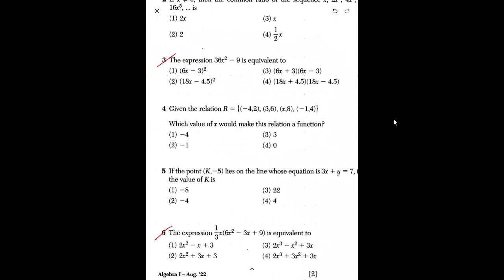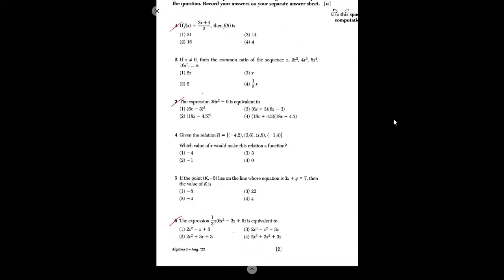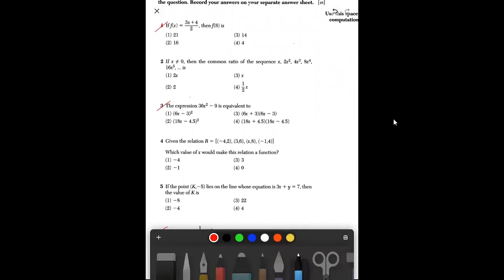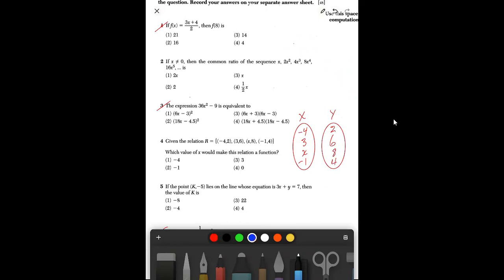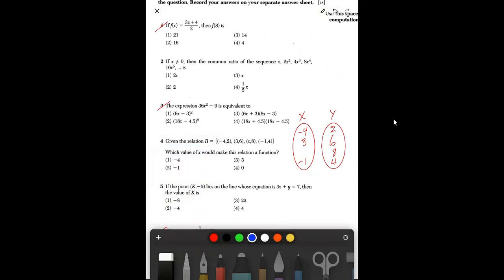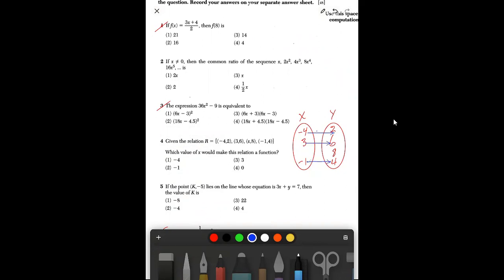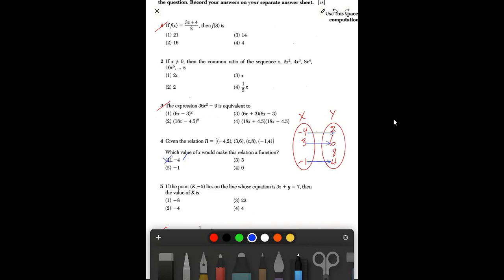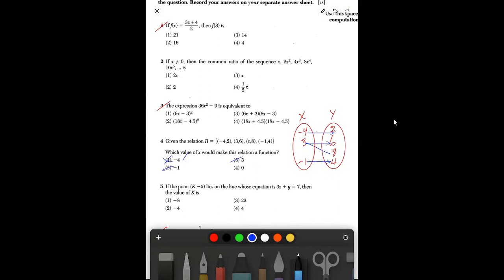Question #4 from August 2022 Algebra 1 Regents